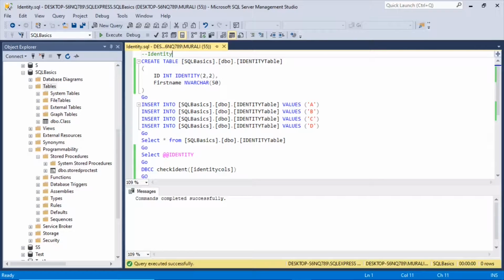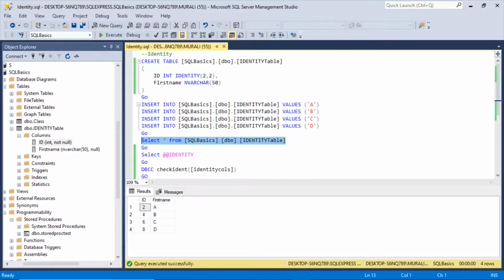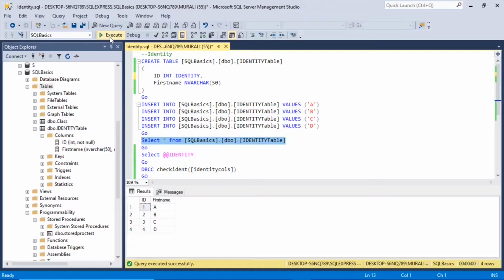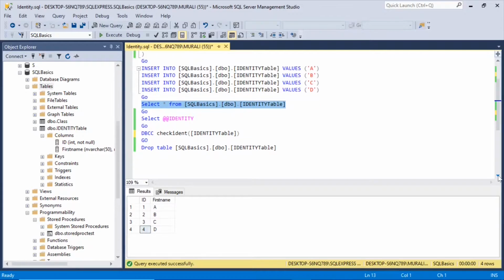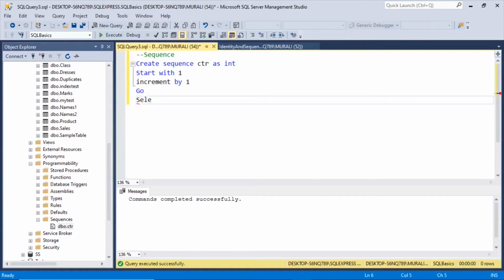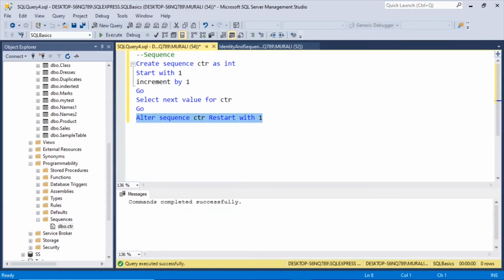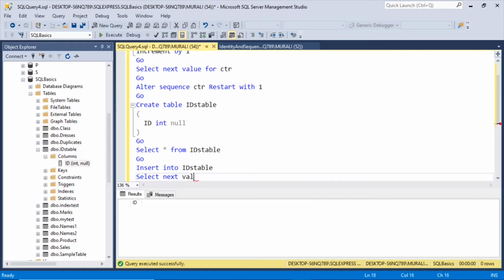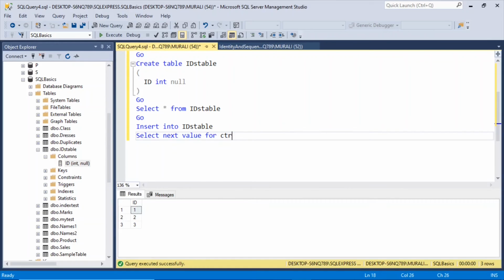SQL Identity Column | SQL Tutorial for Beginners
A SQL Server IDENTITY column is a special type of column that is used to automatically generate key values based on a provided seed (starting point) and increment.

SQL Server provides us with a number of functions that work with the IDENTITY column.

1. What is Identity column
2. Creating an Identity column
3. Supply explicit values for identity columns using IDENTITY_INSERT
4. Reset identity value using DBCC CHECKIDENT command

Happy Learning.